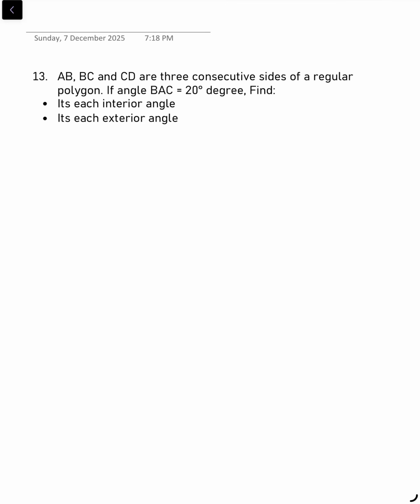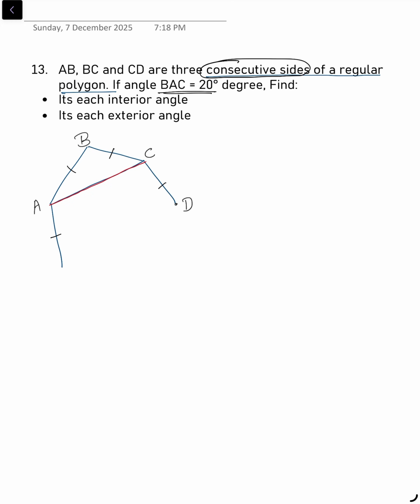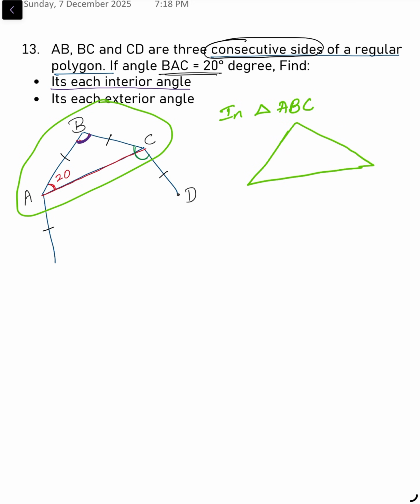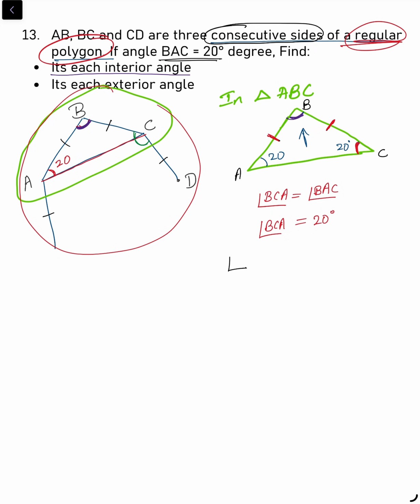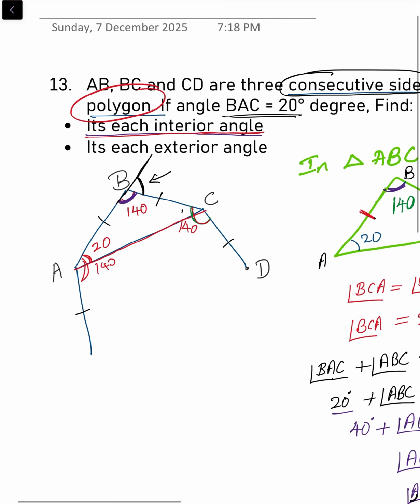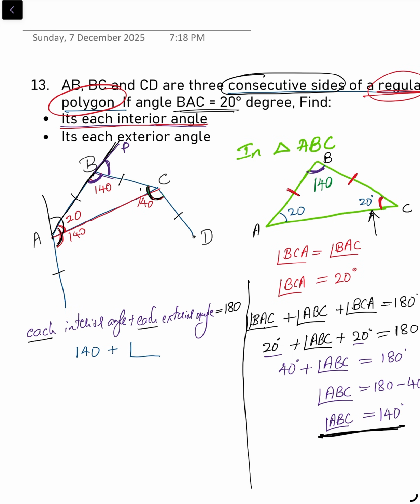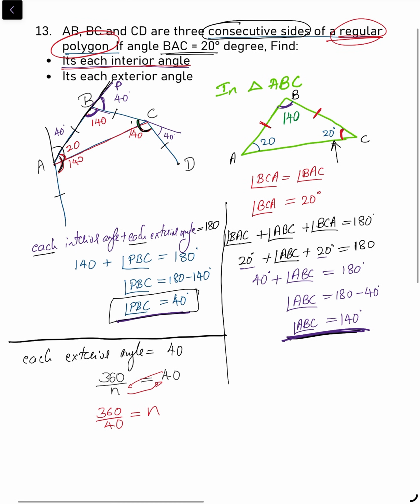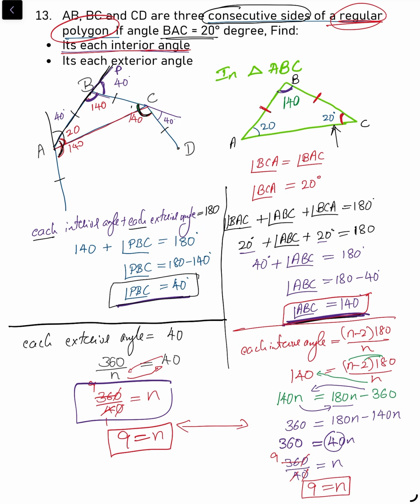AB,BC and CD are three consecutive sides of a regular polygon. If angle BAC = 20 degree PSM